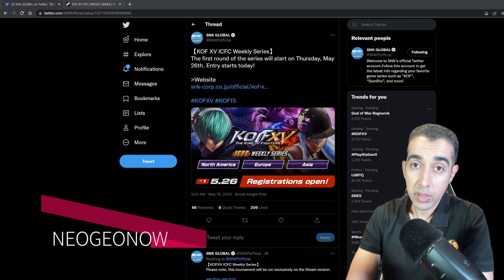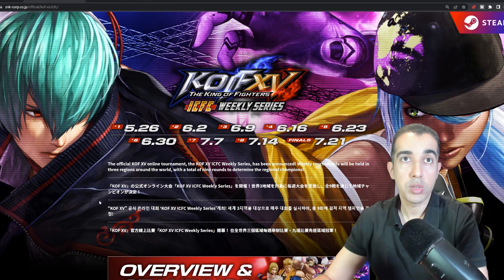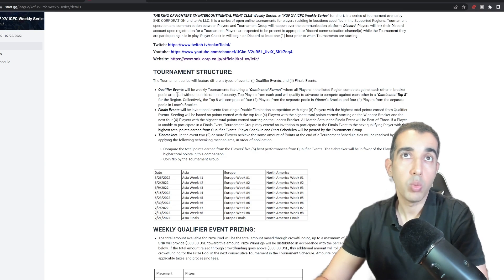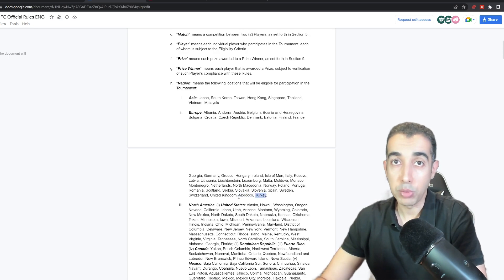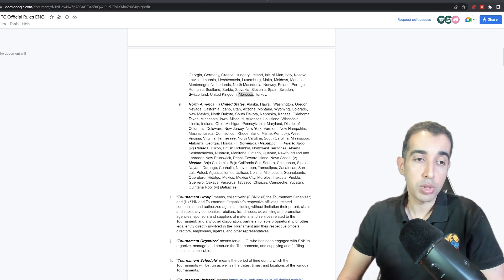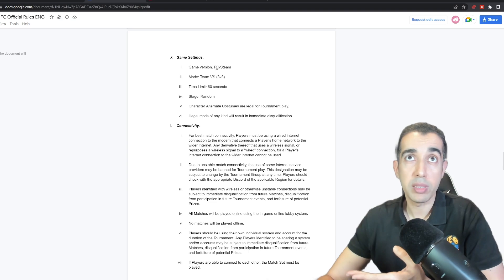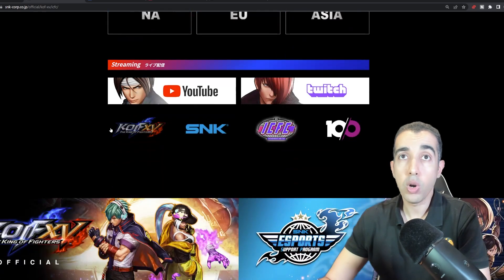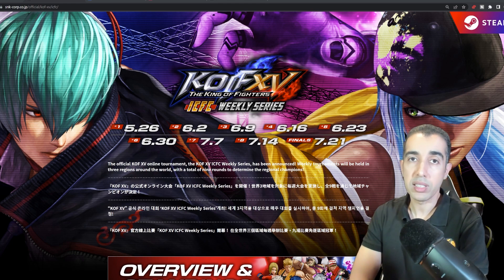Official KOFXV Tournament Series Announced! Time to Get Excited?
An Official KOFXV Tournament Series has been Announced! starting next week and spanning a series of events. Let's get the details!